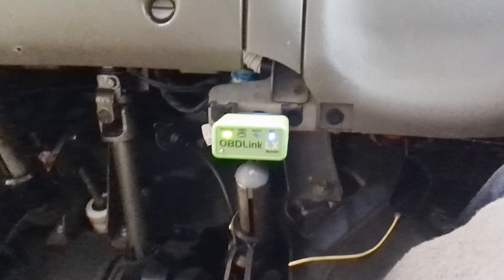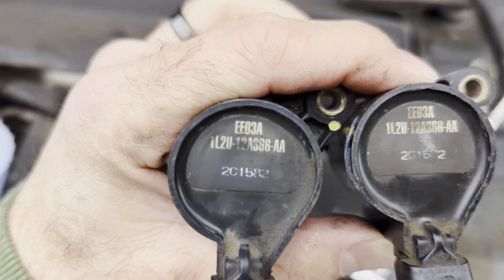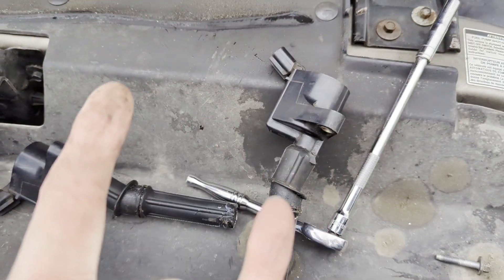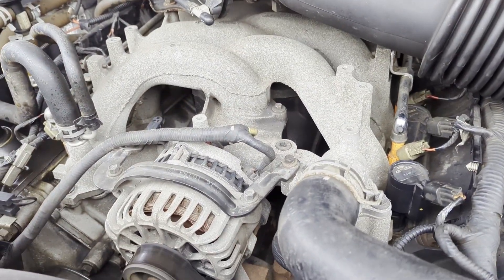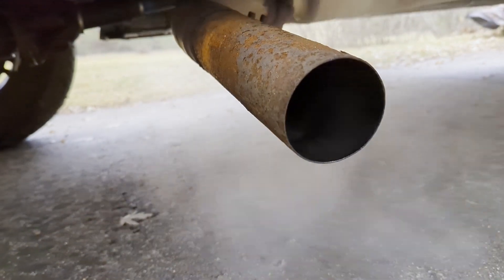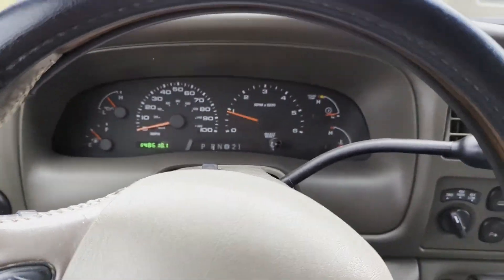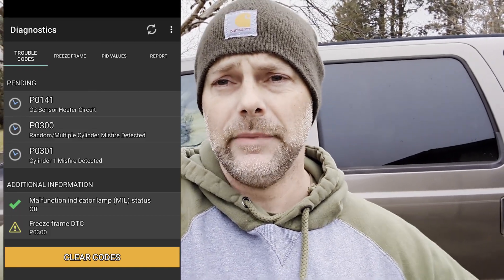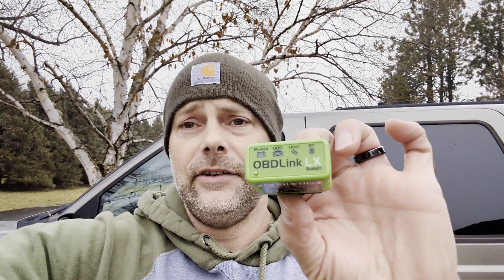Misfire diagnosis - 2002 Ford Excursion V-10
The Excursion started running horribly the other day. It seemed like a misfire or a fuel issue. I hooked up the OBD II scanner and saw two misfire codes. Initial misfire was on cylinder 6. I switched the ignition coils of cylinders 1 and 6 to see if the issue followed the coil, which it did. So it turns out to be a failed ignition coil. Part ordered and on its way, easy fix.

OBD II Scanner: